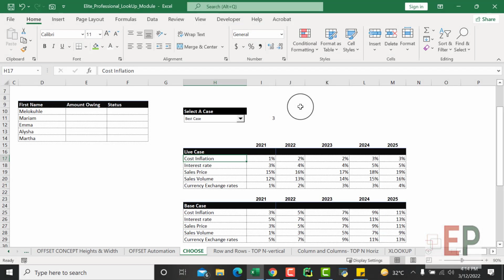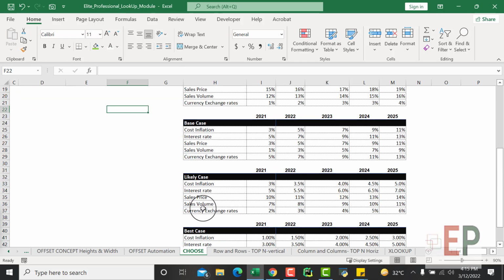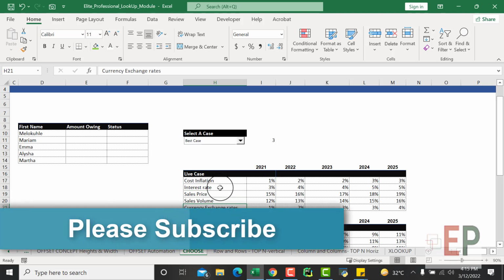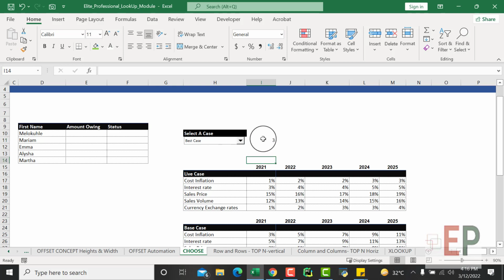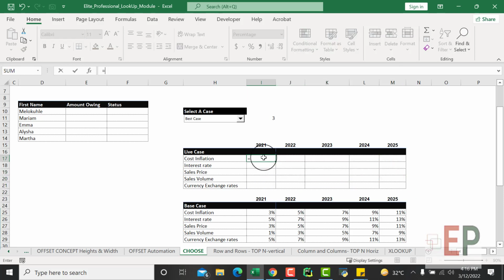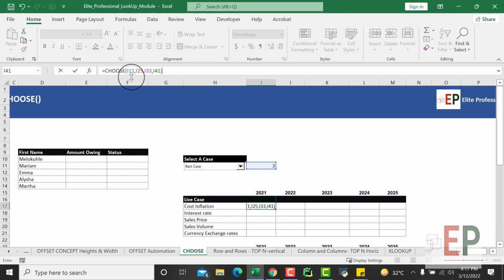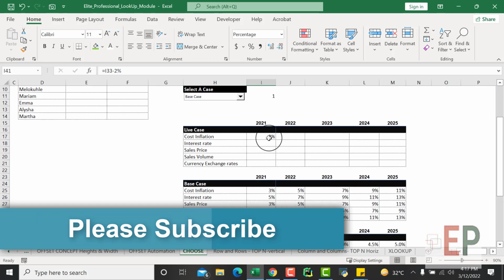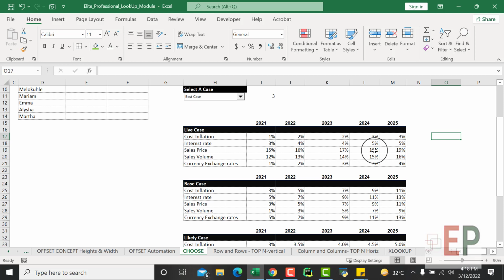CHOOSE Function in Excel: How to use the CHOOSE function in Excel In Financial Modeling For Scenario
In this video, we  discussed the choose function. The CHOOSE Function will be used for scenarios testing in financial modelling in this video. We'll look at how you can use the CHOOSE function for simple lookups. The CHOOSE function doesn't need an external table, and can sometimes replace more complicated formulas based on VLOOKUP, INDEX and MATCH, or nested IFs.